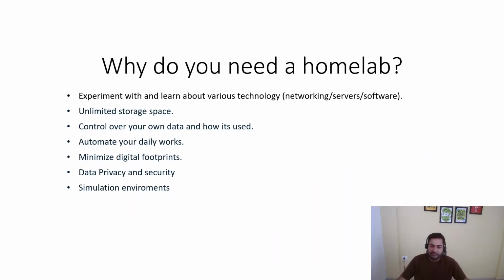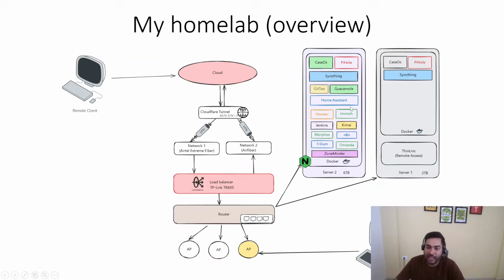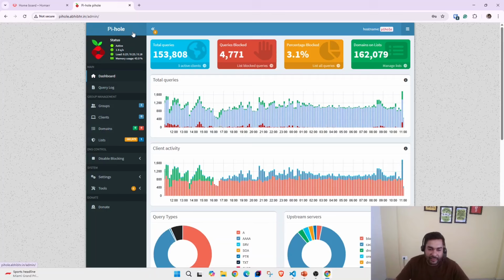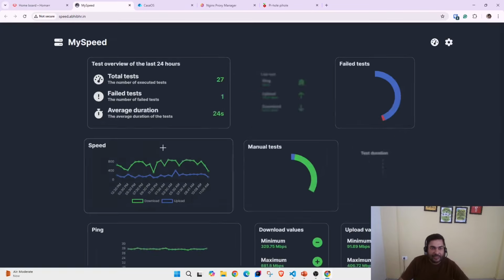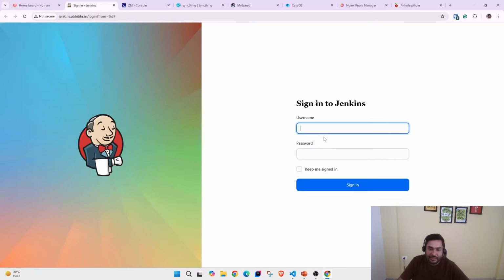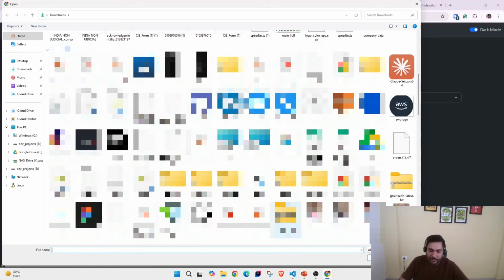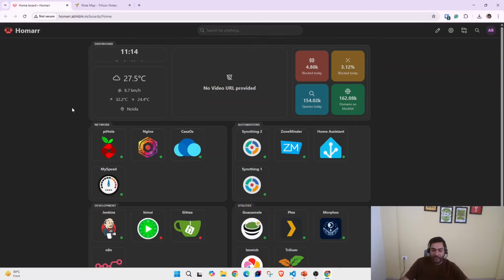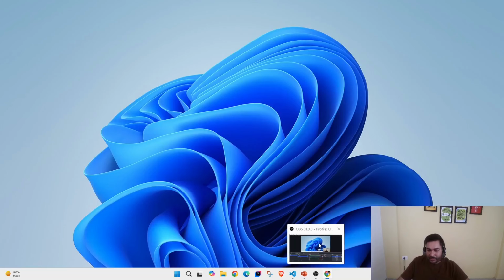Inside My Ultimate HomeLab Setup - Part 1– Servers, Automation & Self-Hosted Power!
I am sharing my home lab for everyone to get inspired to create one for themselves.

Here I am explaining what I have in my home as my daily driver. The entire list of applications are following:

1. Docker
2. Homarr
3. NginxProxymanager
4. PiHole
5. SyncThing
6. Guacamole
7. Immich
8. HomeAssistant
9. Trilium
10. Kimai
11. Plex
12. Jenkins
13. Zoneminder
14. GitTea